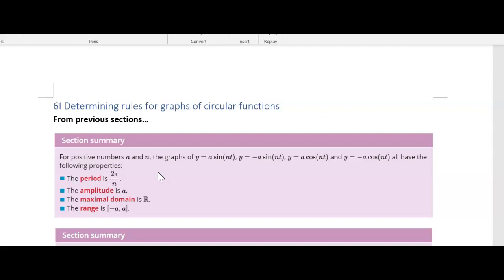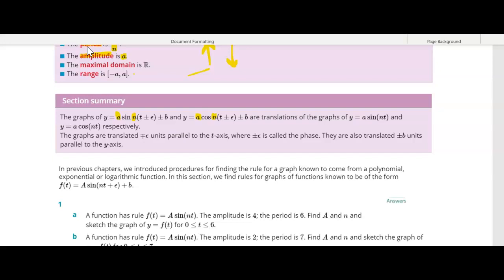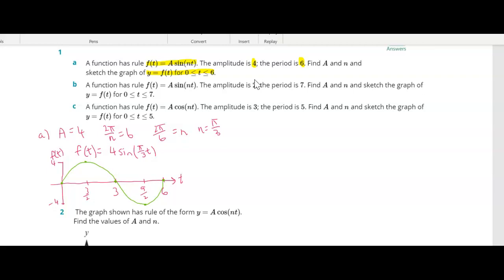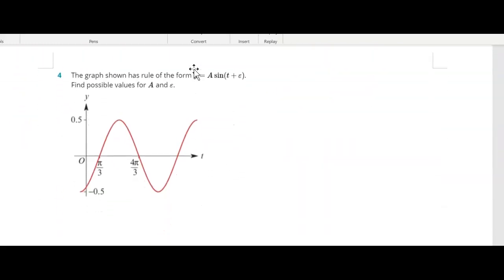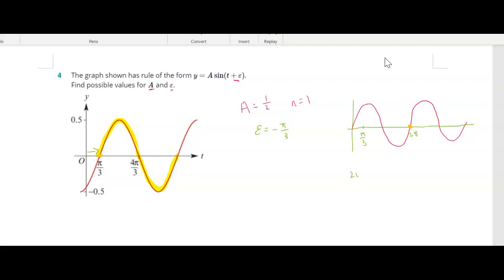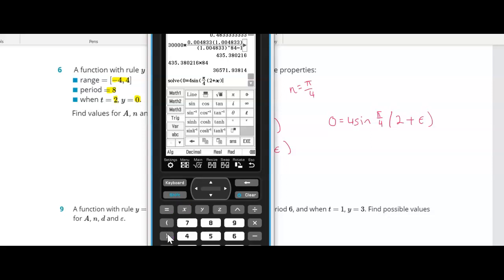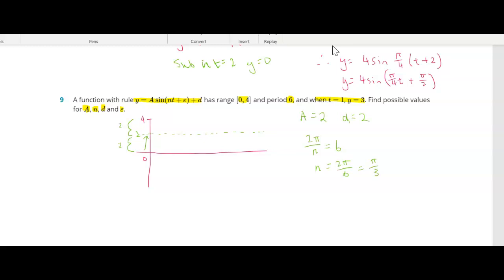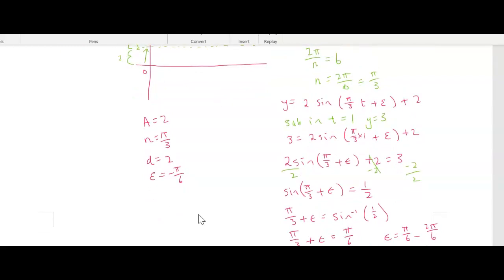Maths Methods_6I